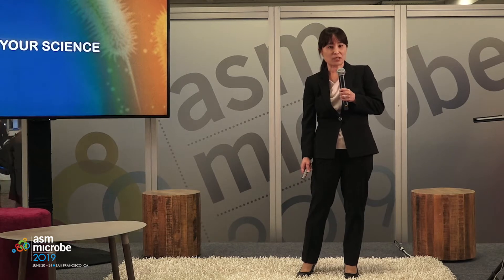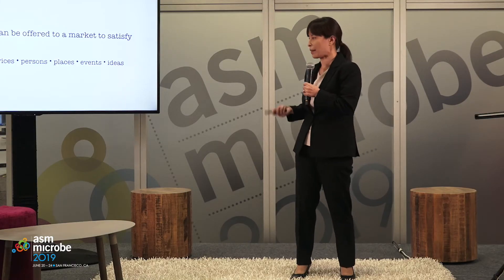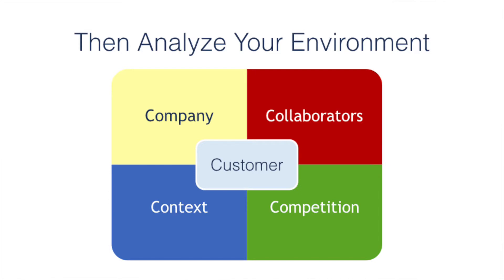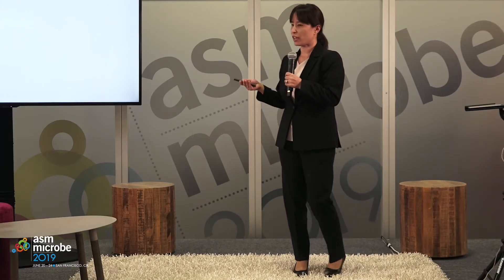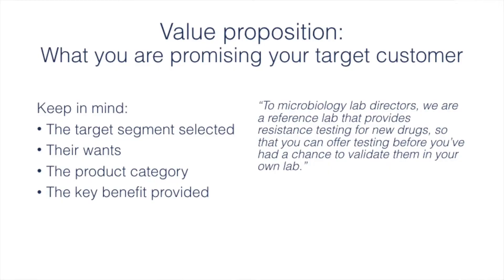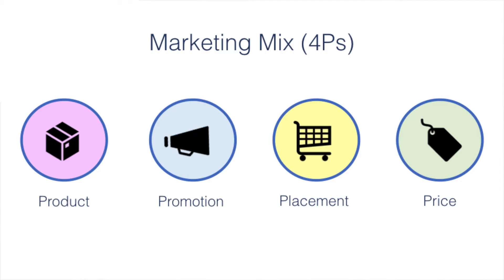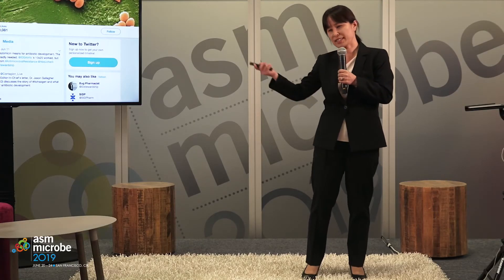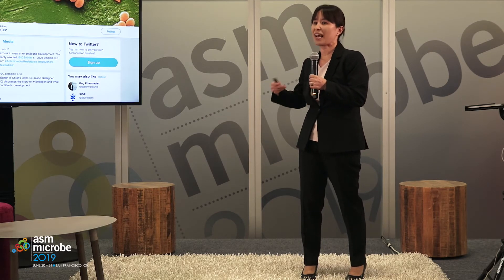The Science of Marketing Your Science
Marketing may not seem related to science, but applying basic marketing concepts to your scientific career can raise your visibility in the scientific community and help develop new collaborative relationships.